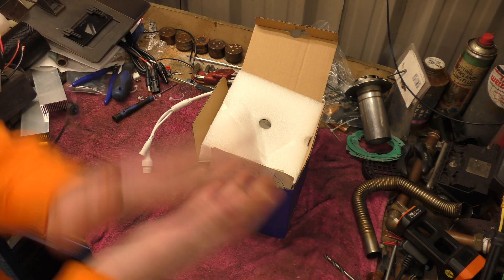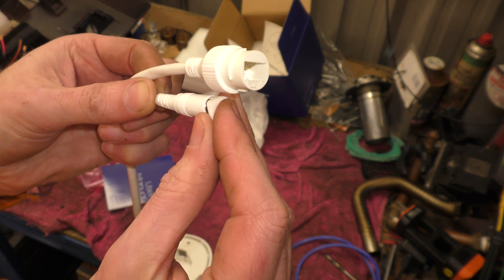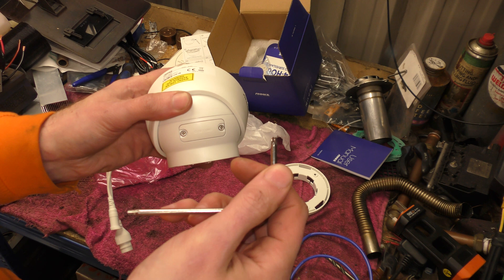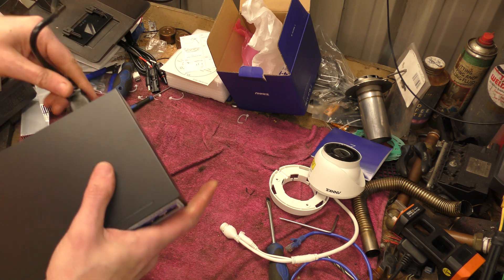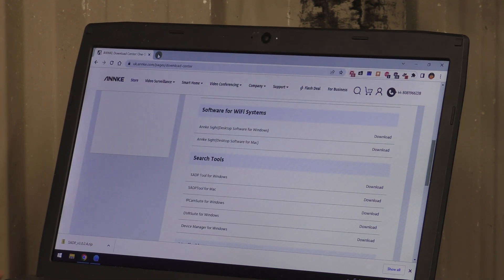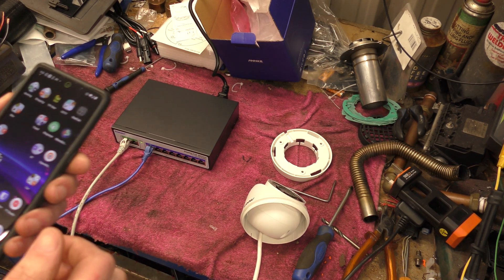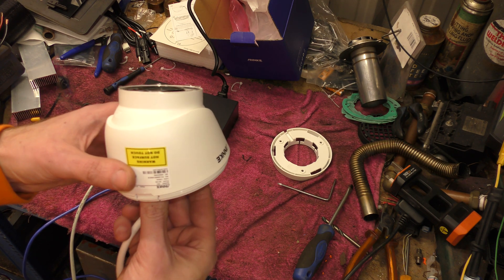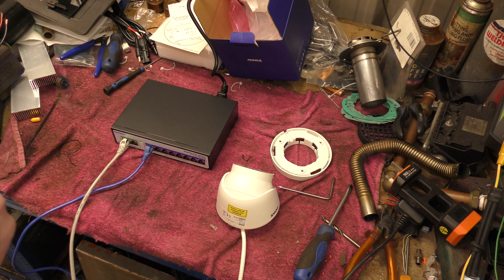Annke C500 poe cctv camera - DIY POE CCTV - part 1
Part 1.  So far I've got one camera and a POE switch.  Any suggestions on software that will run on UnRaid?

Annke C500
POE Switch